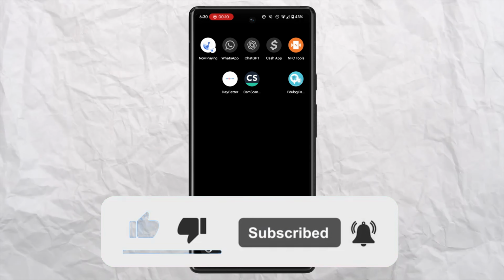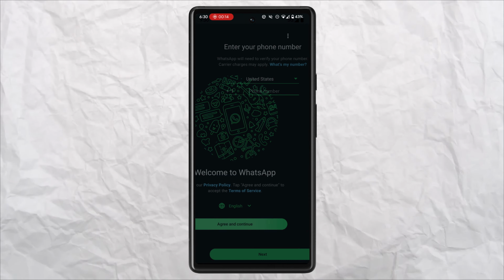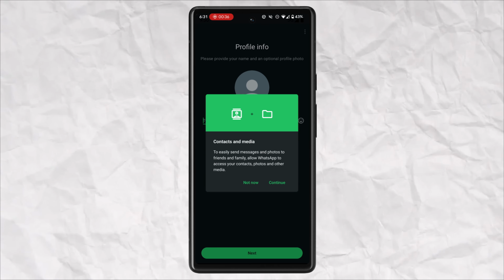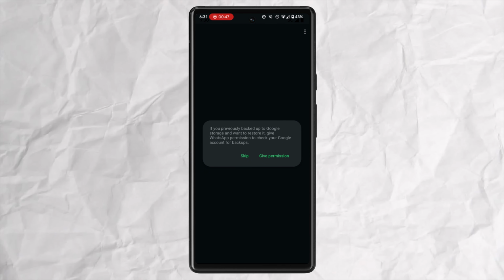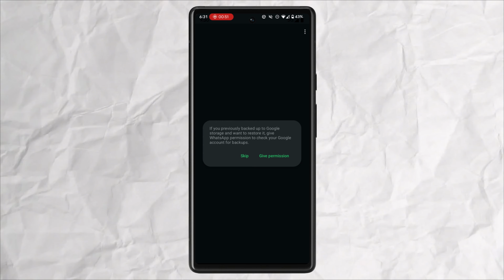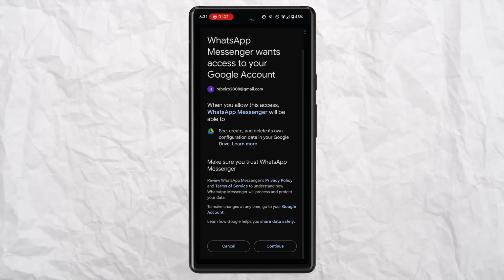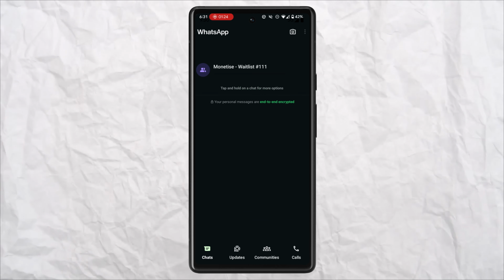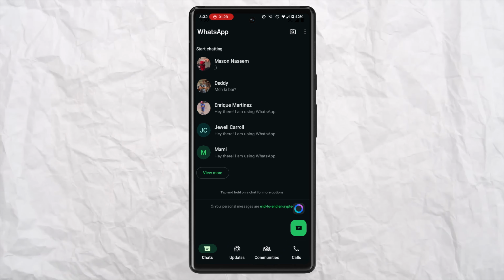How to Create a WhatsApp Account — Step-by-Step Guide for Beginners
Learn how to create a WhatsApp account in just minutes.

This beginner-friendly guide walks you through downloading the app, verifying your phone number, setting up your profile, and starting your first chat.